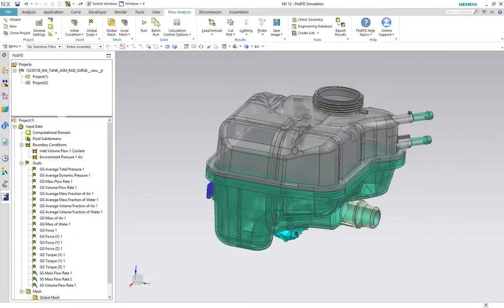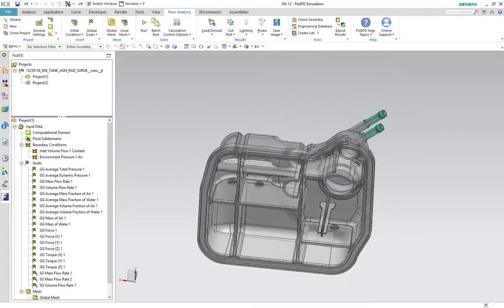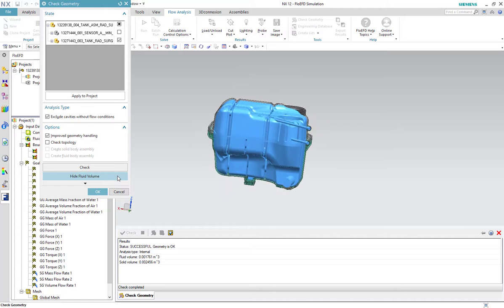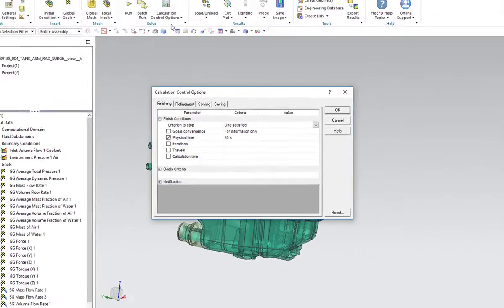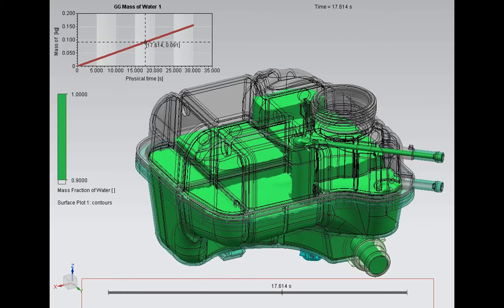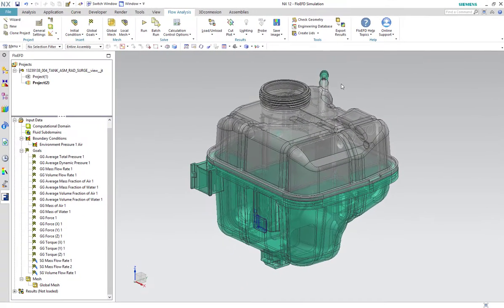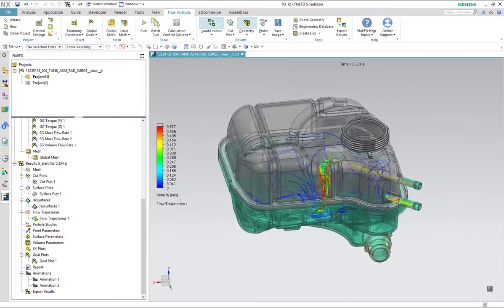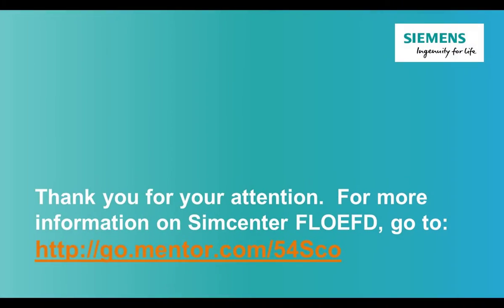Simcenter FLOEFD - Free Surface Capability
Simcenter FLOEFD yazılımını kullanarak VOF (Volume of Fluid) yapılarını Free Surface özelliğini kullanarak analiz edebilirsiniz.